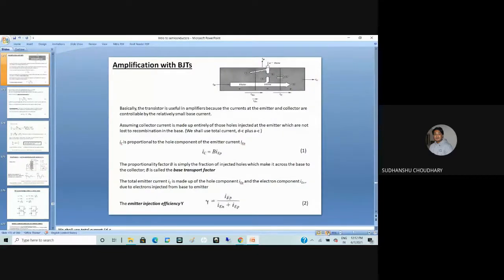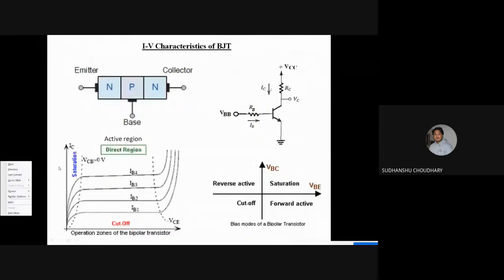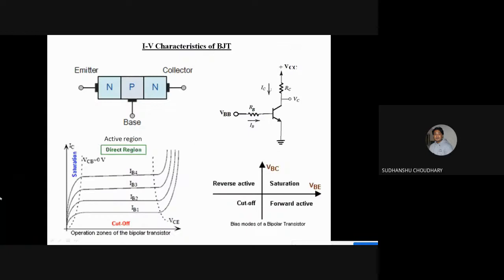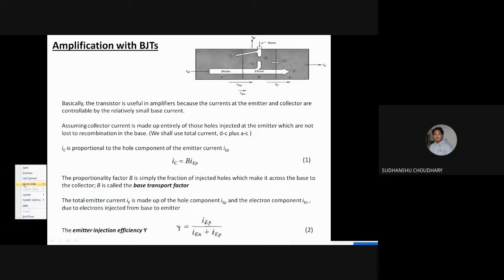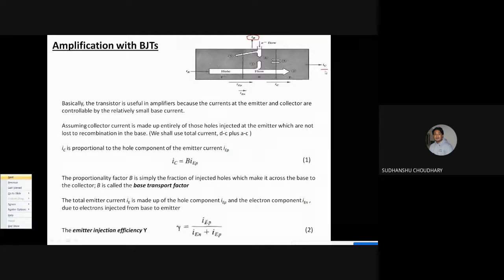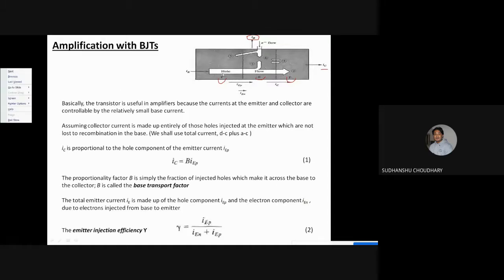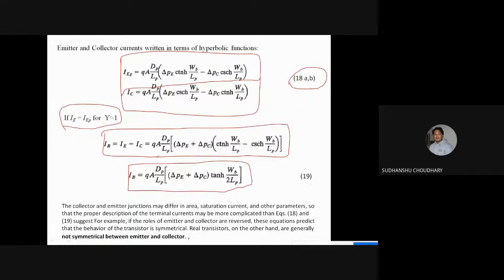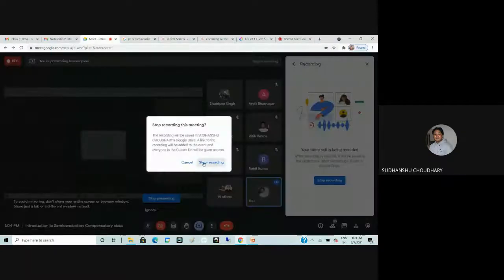Lecture-28: BJT (Part-3): Current amplification, Minority carrier distribution, Current calculation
Lecture-28: BJT (Part-3): BJT Current amplification, Minority carrier distribution, calculation of excess carrier distribution in the base, Terminal Current calculations from the gradient of the carrier concentration at each depletion region edge in a BJT